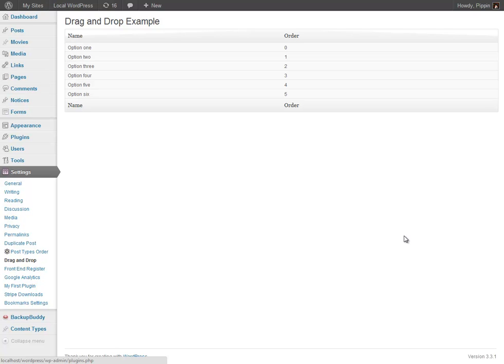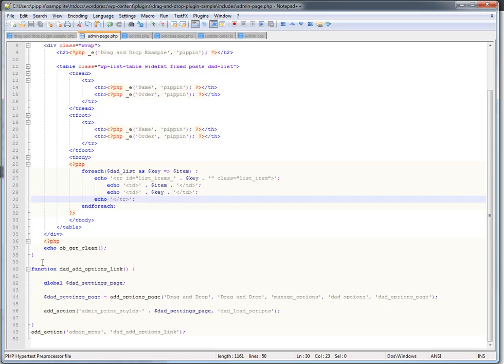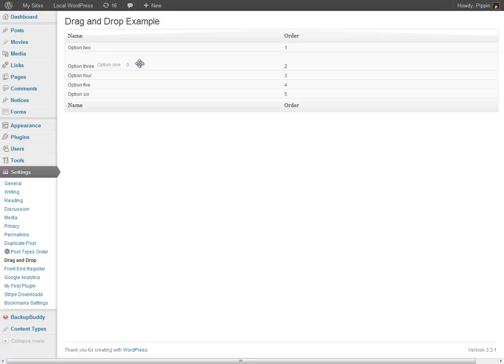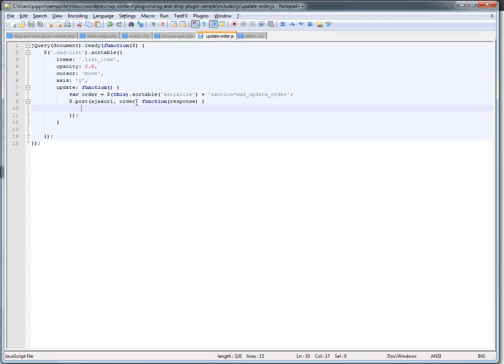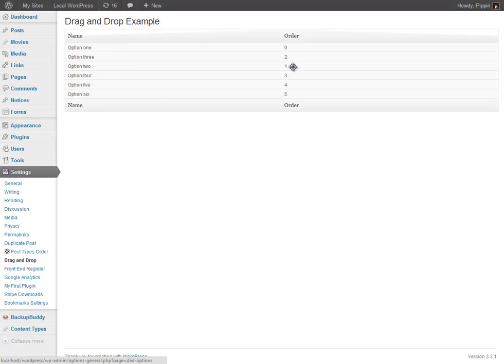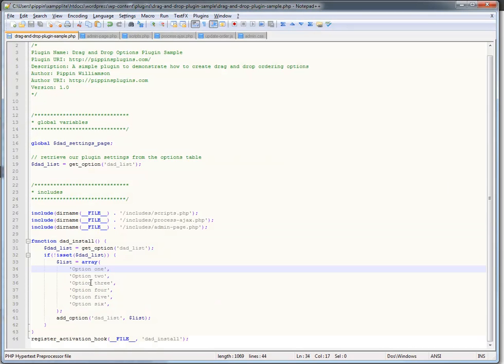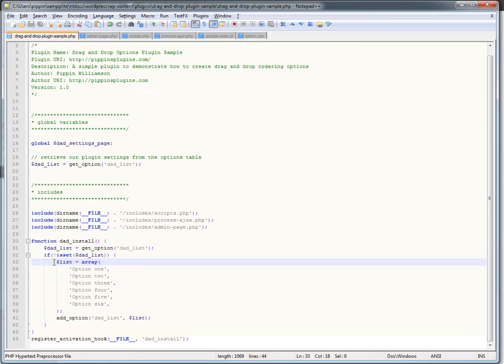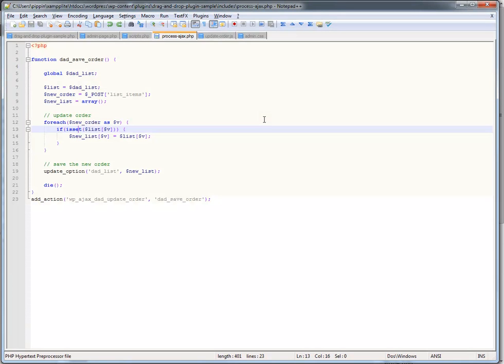Drag and Drop Order for Plugin Options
The drag and drop method of ordering items in an option table is very popular, and also extremely useful. Rather than forcing users to manually enter "order" numbers to sort items the way they want, they can simply click and drag the items into the desired order. I use drag-and-drop ordering quite a bit in my plugins, and would now like to show you a simple example of how you can do it too.